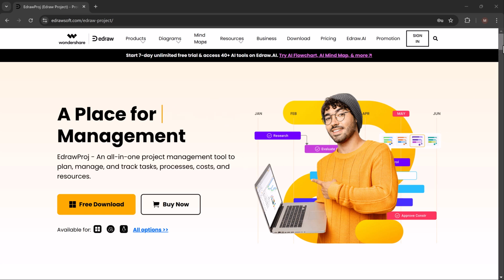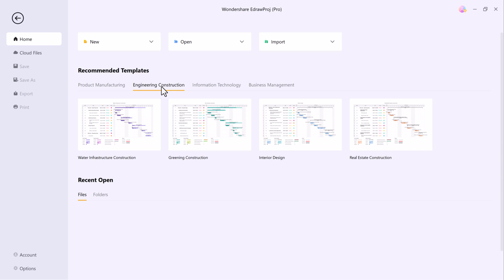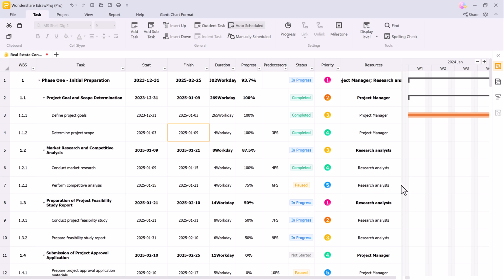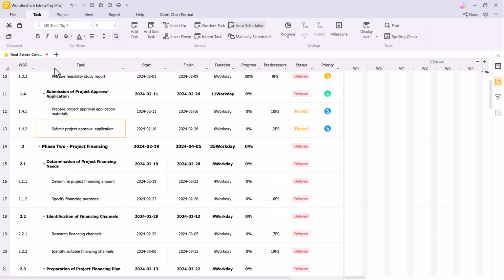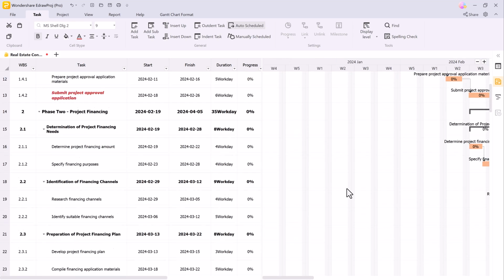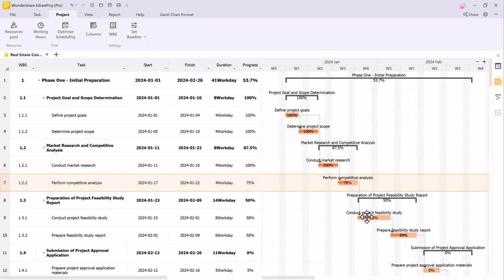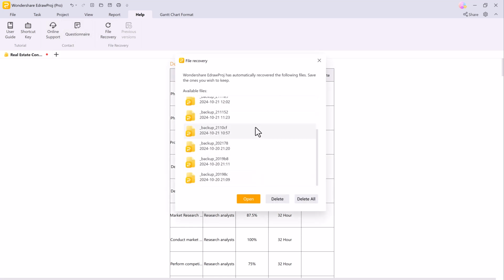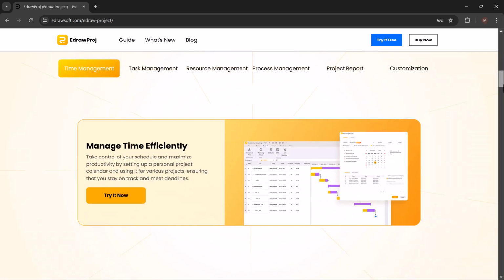Best Project Management Software: Edraw Proj Review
Best Project Management Software. Link - Edraw Proj
In today’s video, we dive deep into Wondershare Edraw Project, an all-in-one project management tool designed to make complex projects easier to manage. Whether you’re overseeing a large team, working on a solo project, or handling a detailed workflow, Edraw Project has got you covered.

In this hands-on tutorial, we’ll explore Edraw Project’s top features, from creating Gantt charts and tracking tasks to managing resources and generating reports. You’ll learn how to start with pre-made templates, organize tasks with auto-scheduling, and customize project visuals to keep every milestone in sight. We also dive into resource allocation, task dependencies, and time management, showing you how Edraw Project can keep your projects running smoothly.

With powerful reporting and collaboration tools, Edraw Project ensures you’re always up-to-date, and team members stay aligned. Ready to level up your project management game? Hit play and get started! 🚀